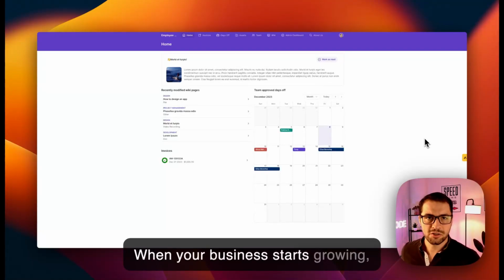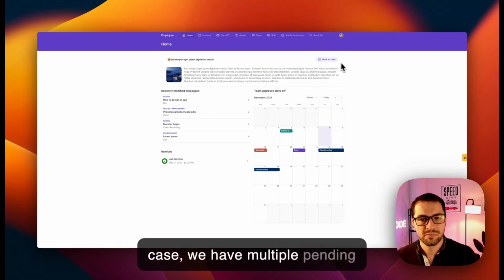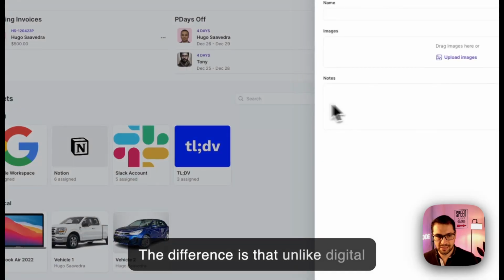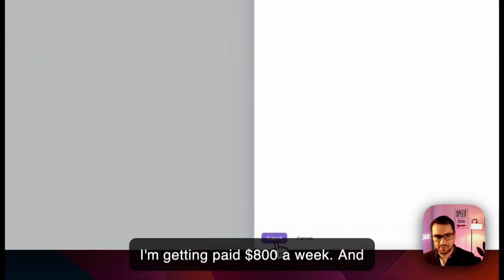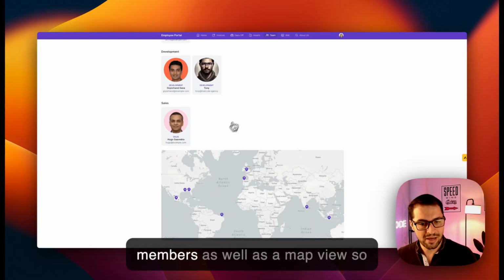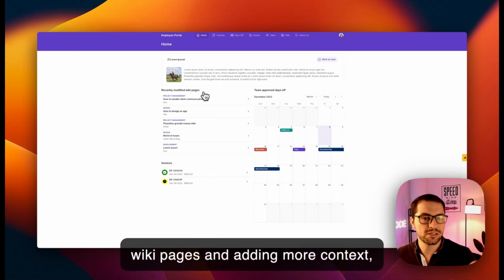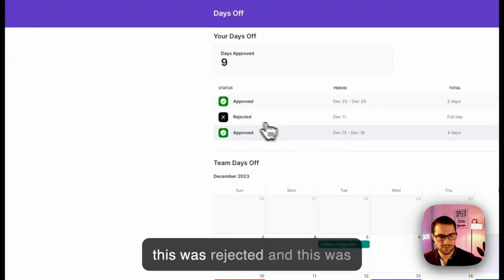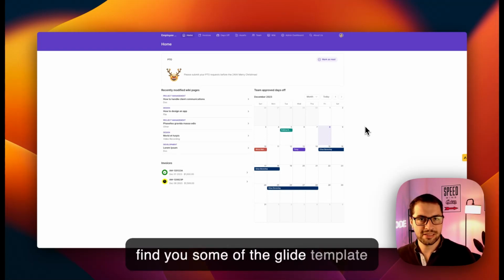No-code Company Dashboard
Transform Your Business Management with the Company Dashboard Template | @glideapps

🚀 Maximize Efficiency and Communication in Your Business 🚀

Welcome to our latest video where we dive into the revolutionary "Company Dashboard" template available on @Glideapps.com! 🌟

🔍 In This Video:
We take you on a tour through the incredible features of the "Company Dashboard" template. Designed for entrepreneurs, business owners, and managers, this template is your key to unlocking seamless business operations.

What You'll Discover:

- Invoice Management Made Simple: Say goodbye to invoice chaos! We'll show you how to easily manage invoices from employees and contractors.
- Asset Tracking at Your Fingertips: Learn how to effortlessly oversee both digital and physical assets and assign them to your team.
Streamlined Days Off Requests: Discover how to efficiently handle leave requests, making approvals and denials a breeze.
- Centralize Your Announcements: Keep everyone in the loop with our company-wide announcement feature.
- Efficient Documentation Management: Get a sneak peek into our wiki-like section for SOPs and other crucial documents.
- Boost Team Communication: Find out how this template enhances team interactions and collaboration.

Join us as we explore each feature, demonstrating how you can revolutionize your business management and team communication.

📈 Elevate Your Business Today!
Ready to transform your business operations? Do you need a custom solution for your business?
Get in touch with us today! LowCode Agency is the leading no-code and Glide agency, we've built over 300 custom apps for SMBs all the way to clients such as Coca Cola, AMEX, Medtronic, and more!

We love hearing from you! Share your thoughts, experiences, or any questions about the "Company Dashboard" template in the comments section.